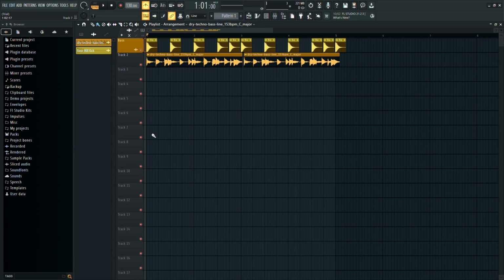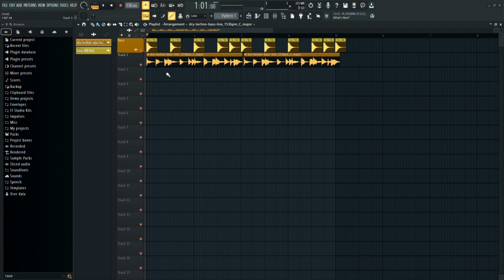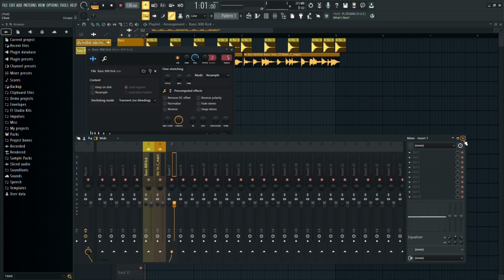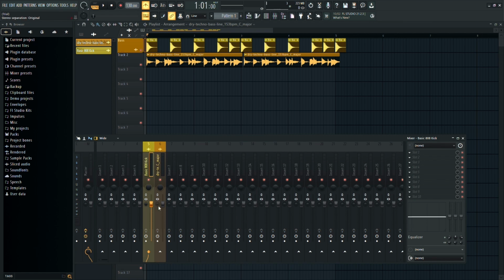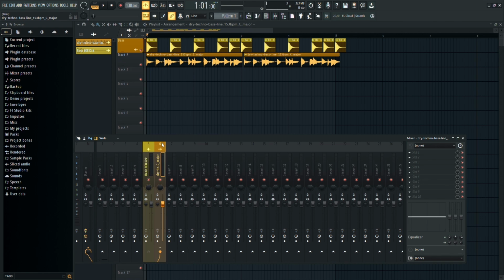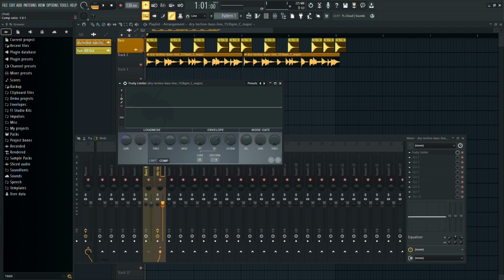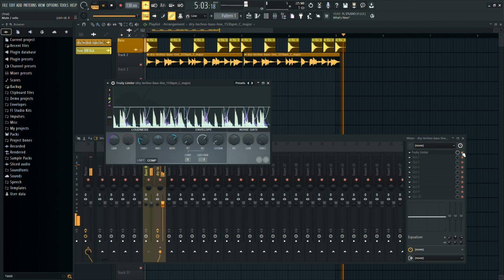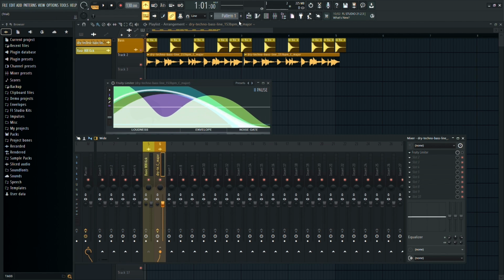How to Sidechain With Fruity Limiter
In this Fruity Limiter sidechain tutorial, I show you how to sidechain your music to something in just a few simple steps.